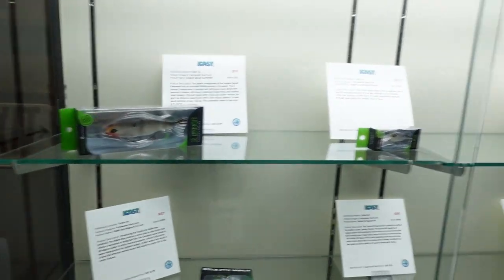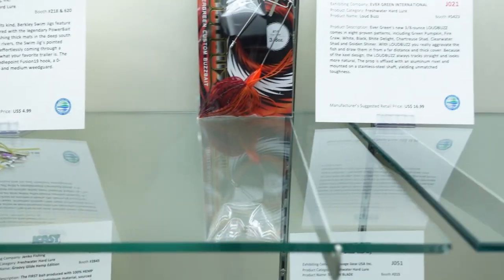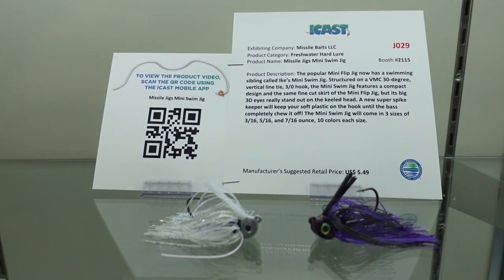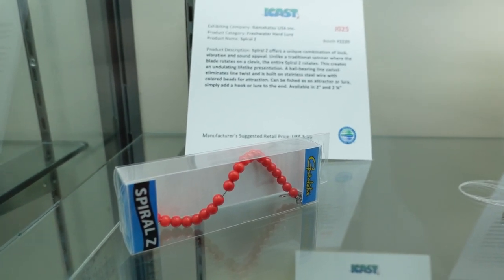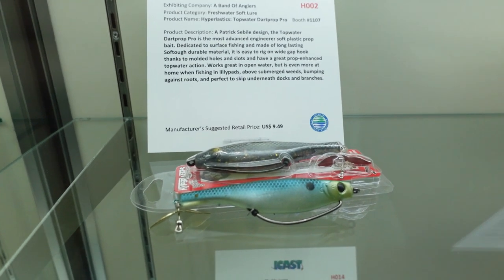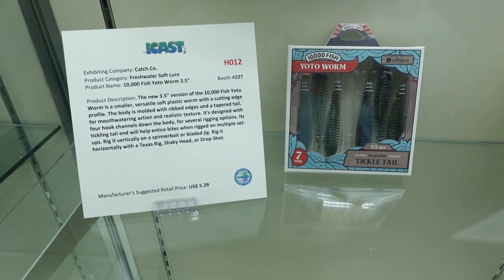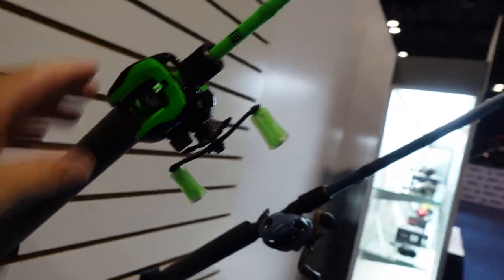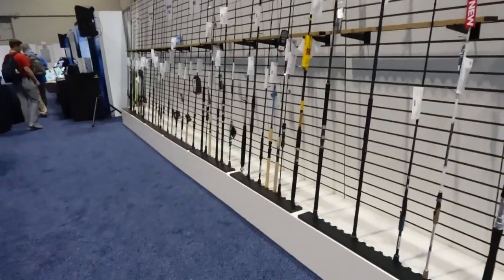i Went to iCAST as an Unprofessional, PRO FisherMan!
ICAST! Best New Lures! Best New Rod and Reels! Are They WORTH IT? You Decide!
I went to Orlando Florida to go to the Largest Fishing Expo in the world called Icast. It was like being in a dream world. Constantly seeing Bill Dance, and Jimmy Houston taking pictures. Walking by booths with Kevin Vandam, Gerald Swindle, and just about every pro you have seen on Tv or in magazines. It was a Mans Dream world of drooling over baits, rods, reels and just about anything related to fishing. It was my first Icast but I looked at some of the new stuff and seen some good stuff I would like to try. Let me know if you see something you would like to give a shot.